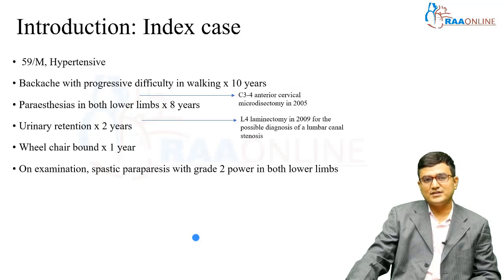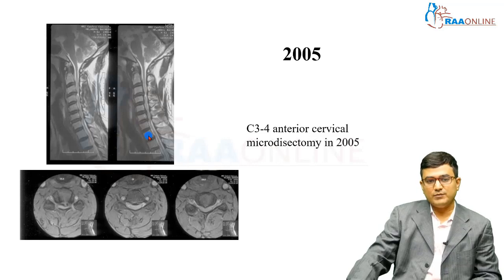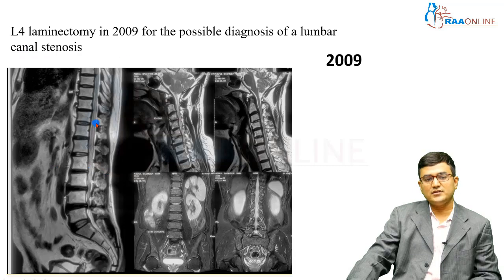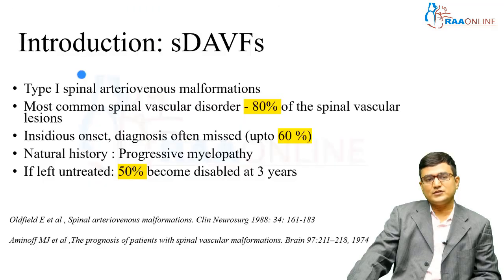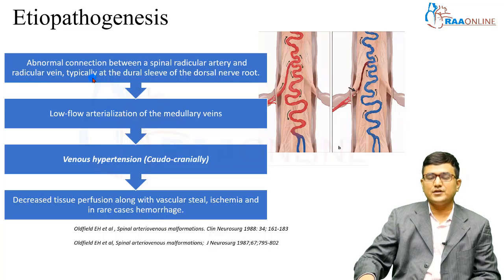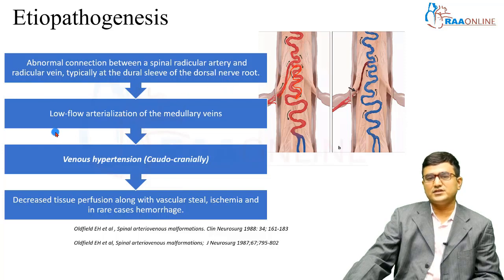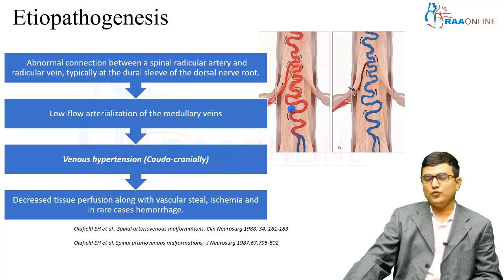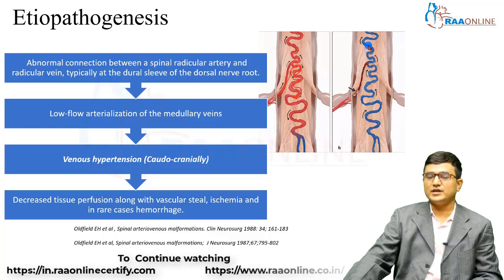Spinal Dural AV Fistulas - Diagnosis and Surgical Management